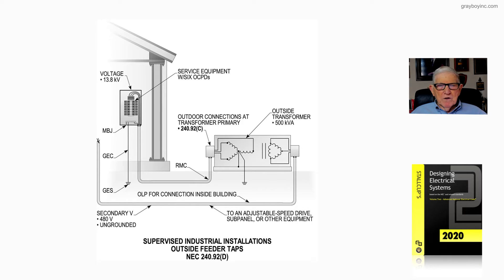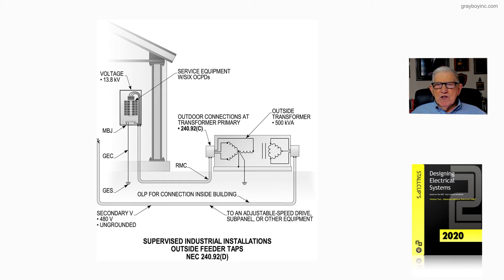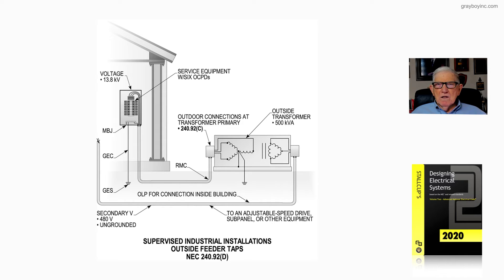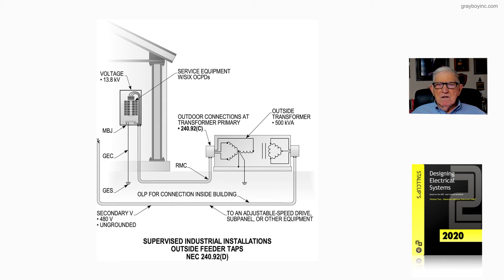20-43(b) SUPERVISED INDUSTRIAL INSTALLATIONS–OUTSIDE FEEDER TAPS - 240.92(D)